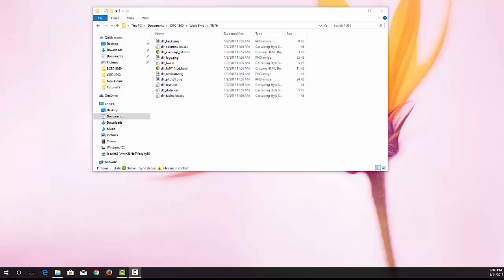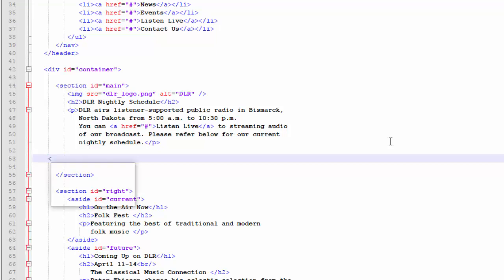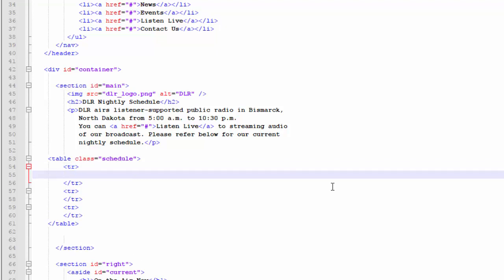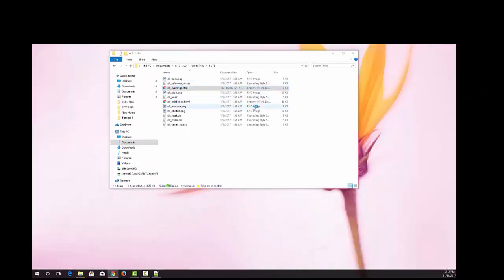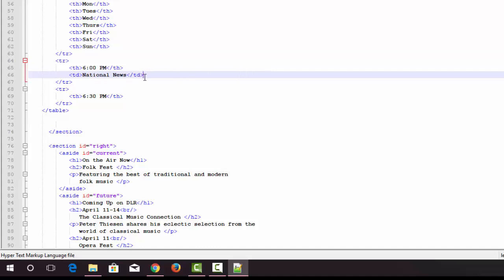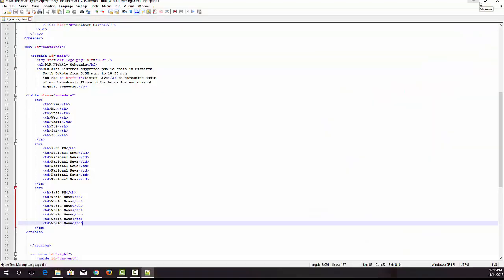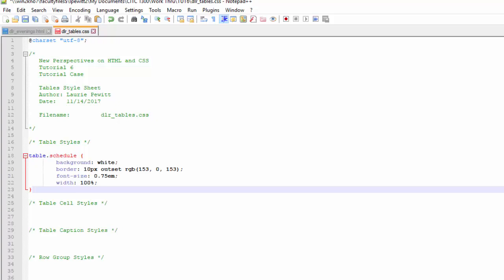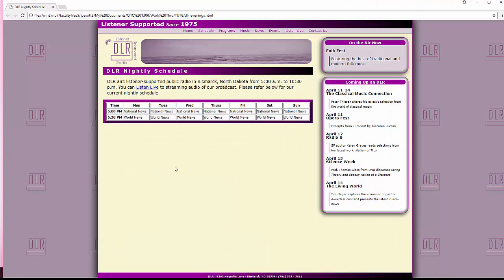Tutorial 6.1 video 1